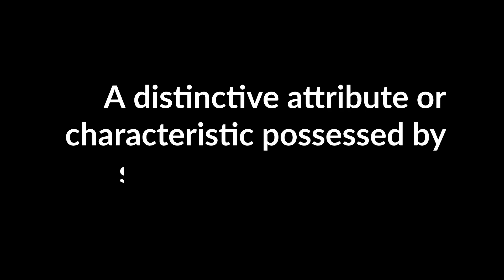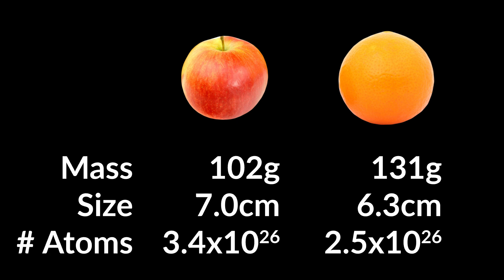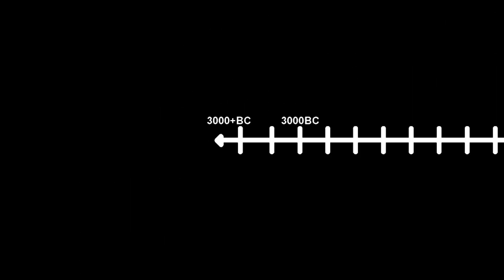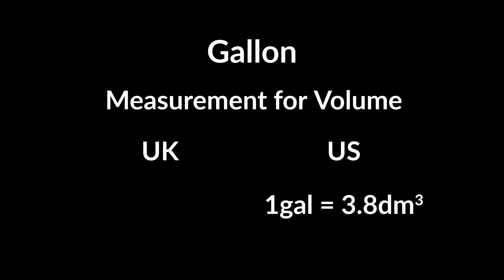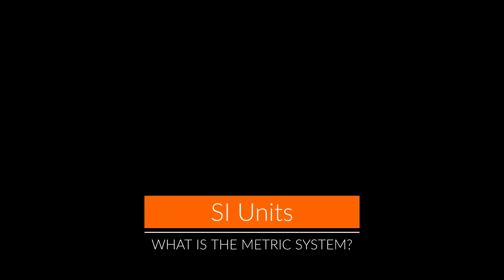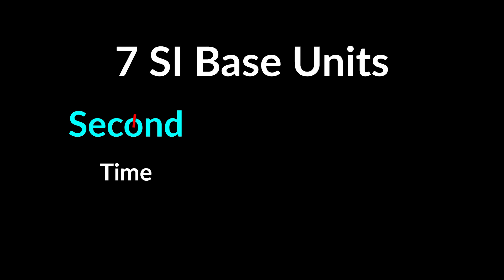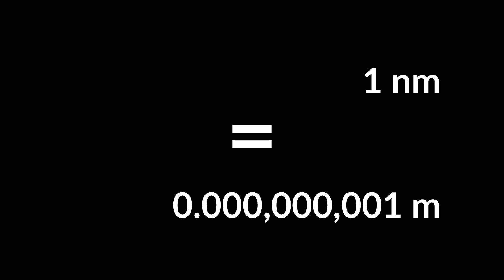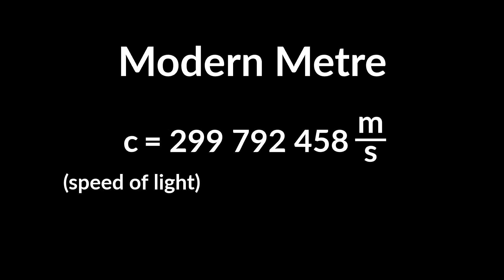Why the metric system is BETTER, objectively!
An educational video explaining measurement units, especially the SI Units, aka 'Metric System'.

[Summary]
I take you on a journey of figuring out how long a piece of string is. In the process we learn about different types of measurement, the history of measuring units and what the metric system is and what makes it superior to other measurement unit system.s

[Chapters]
00:00 Introduction
01:20 Qualitative Measurements
02:15 Quantitative Measurements
04:25 History of Measurement Units
09:45 The Metric System
12:56 SI Unit Prefixes
15:10 Definition of Metre
16:15 Summary